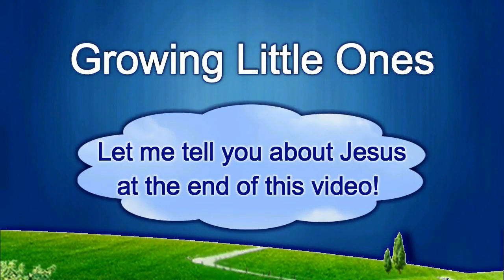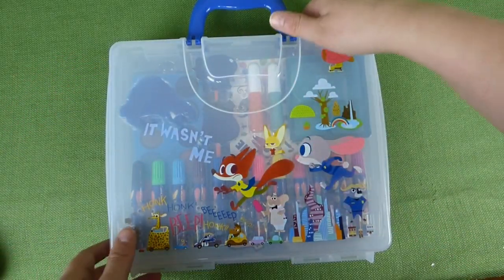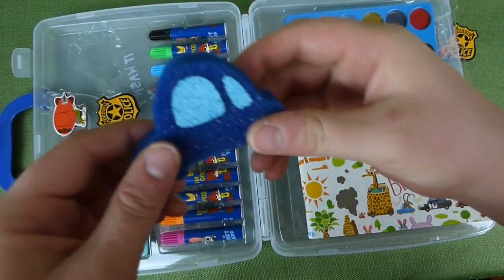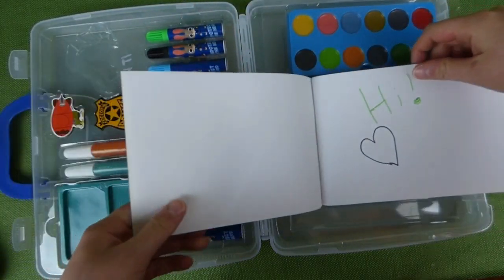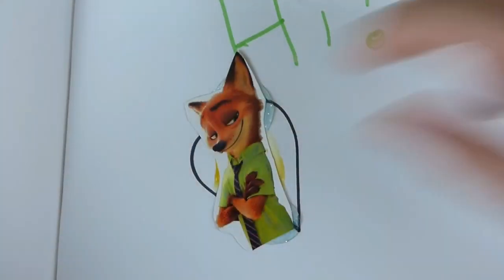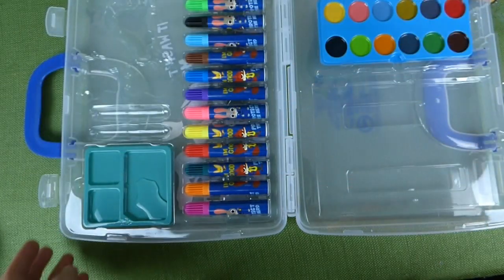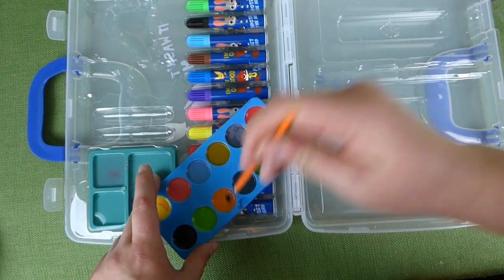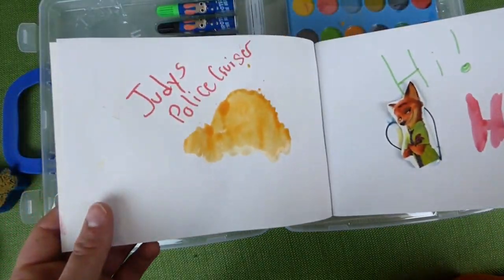Disney Zootopia Art Kit Set PLUS Play Doh Surprise Eggs with Zootopia Toys!